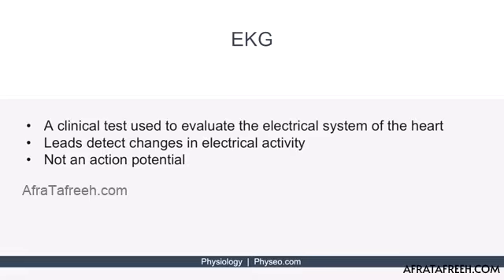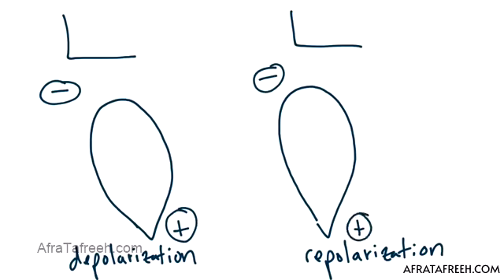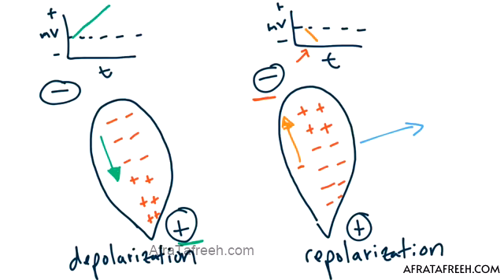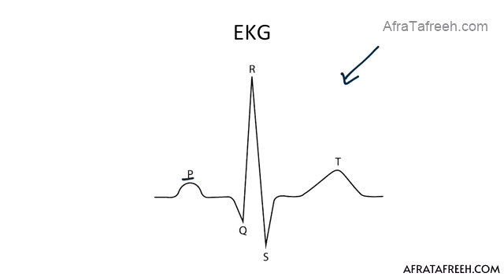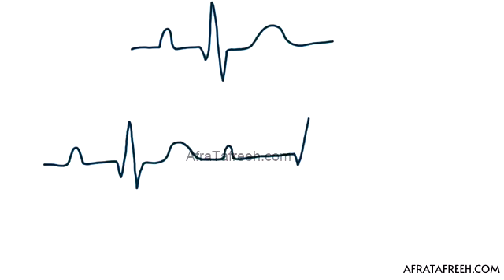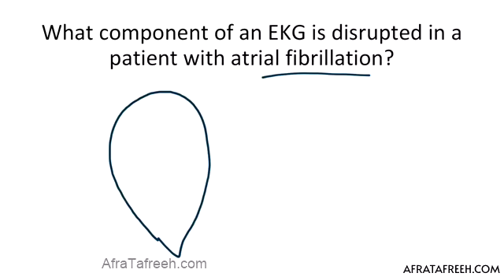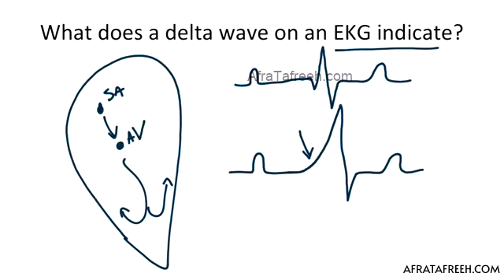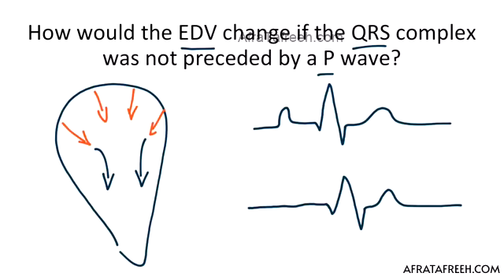CARDIOLOGY PHYSIOLOGY 3